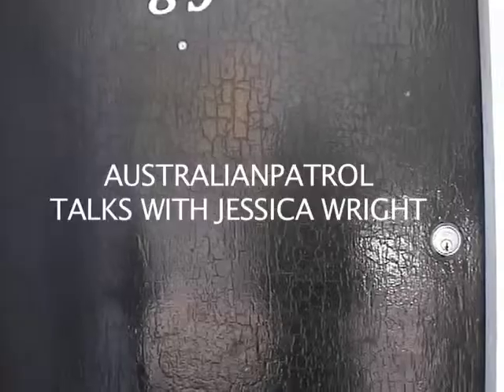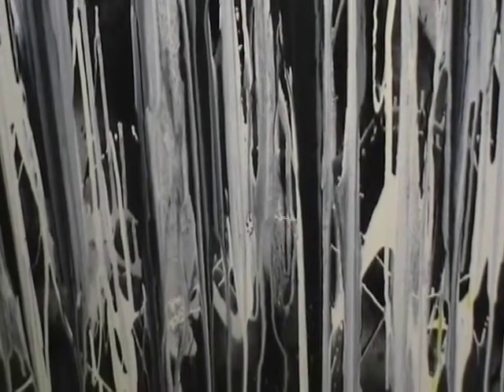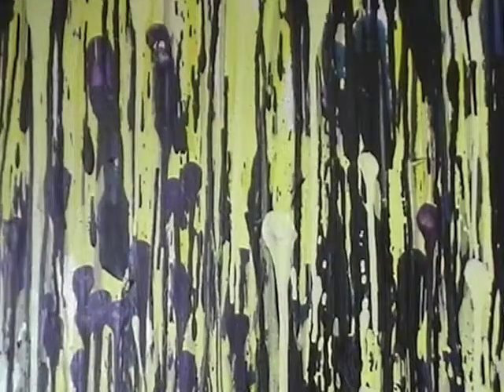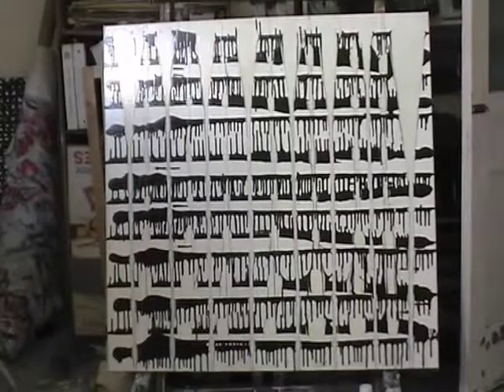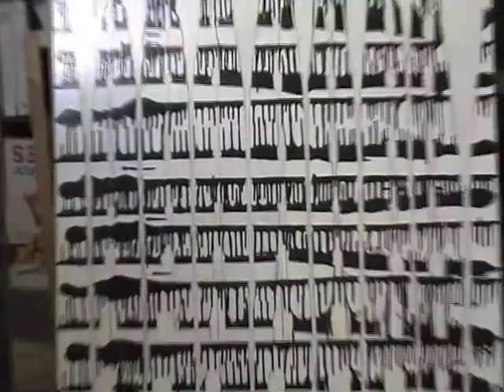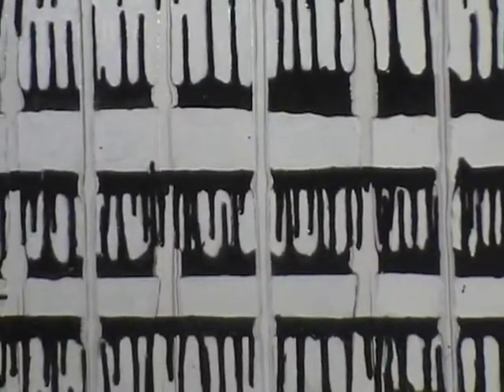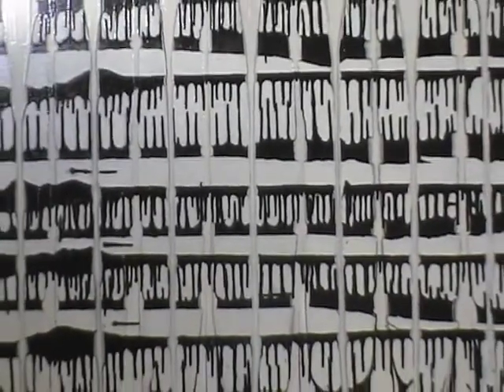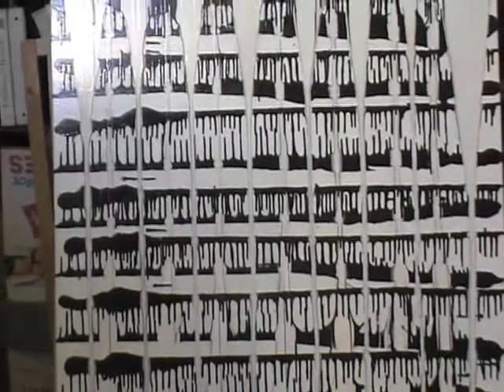Jessica Wright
AustralianPatrol talks with Jessica Wright who shows with the Ray Hughes Gallery in Sydney, Australia.